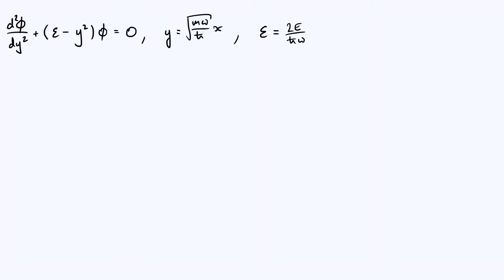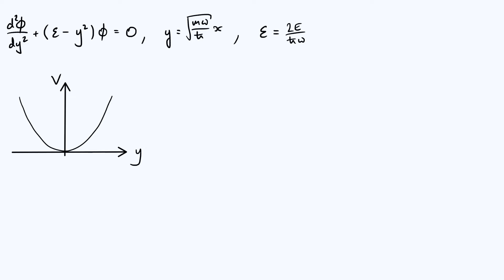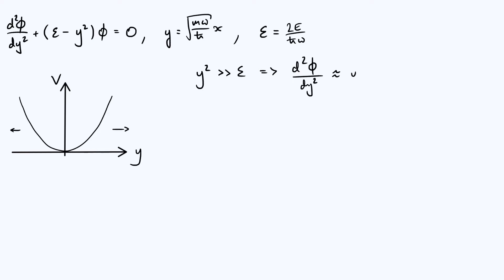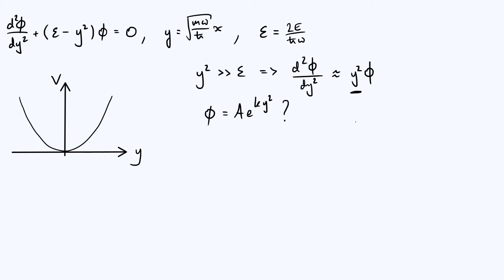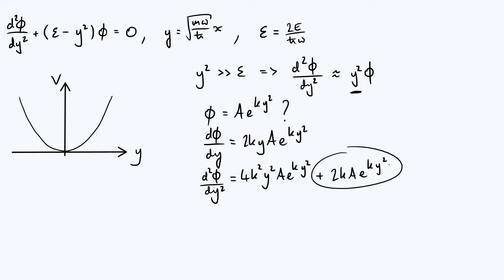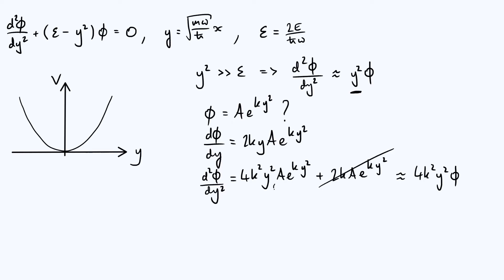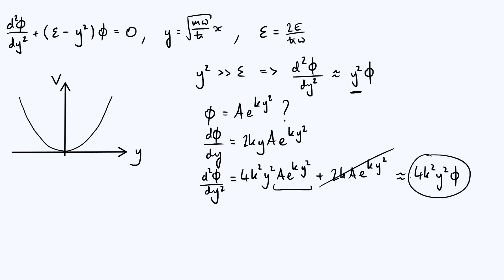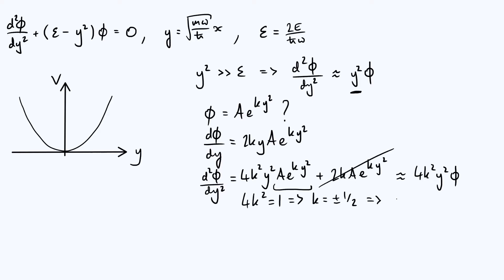QHO 2: Functional form of the wave function (Quantum Harmonic Oscillator)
How to solve the Schrödinger equation for the quantum harmonic oscillator. In this video, by considering a limiting form of the differential equation, we first find an approximate solution, then use this to make an educated guess at the full solution - a product of a polynomial and an exponential term. This is the second video in a five-part series.